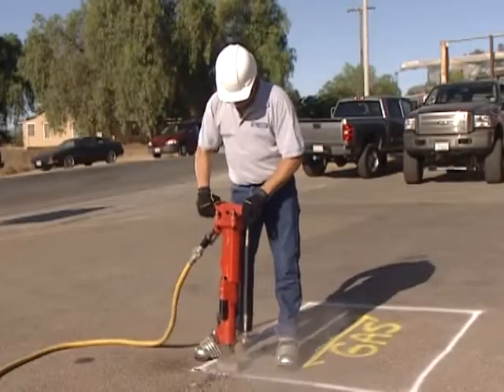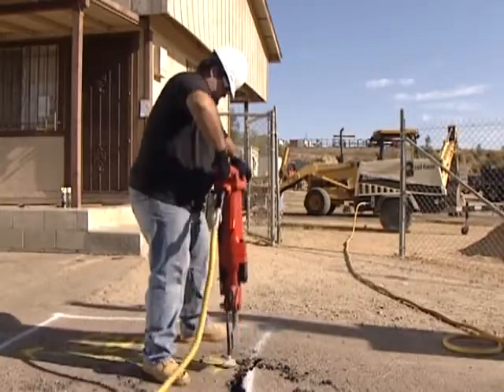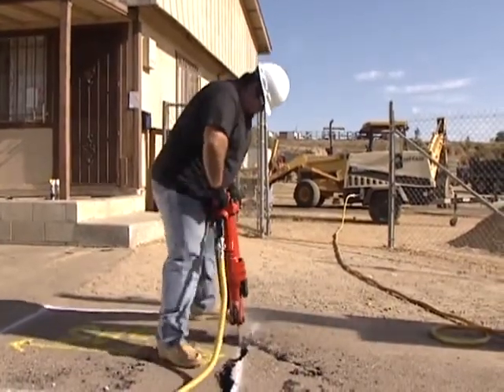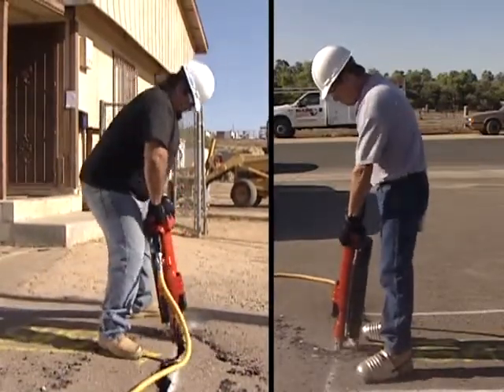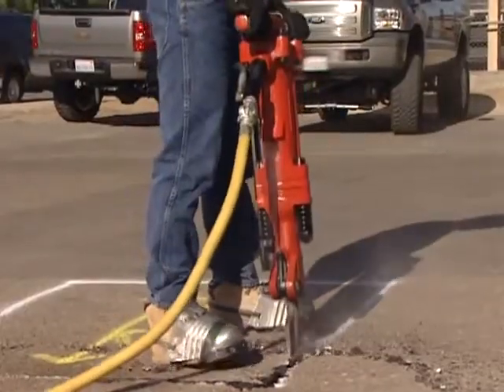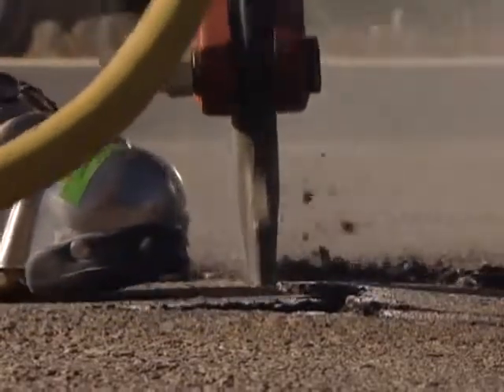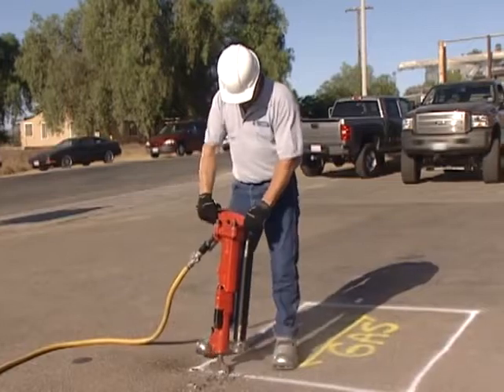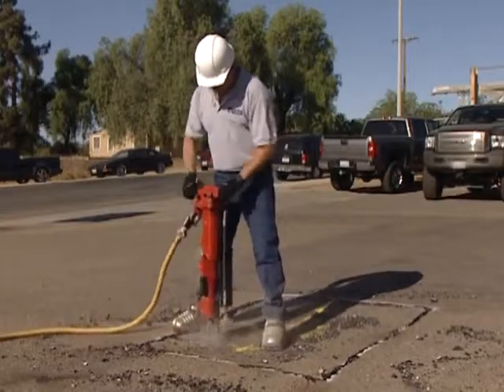Como Utilizar um Martelo Pneumático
O Que É Um Martelo Pneumático?